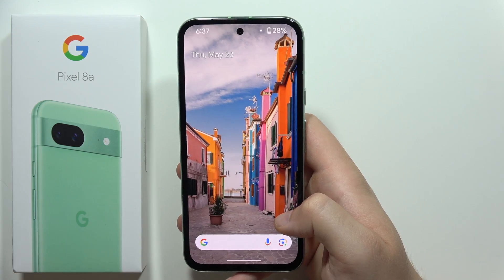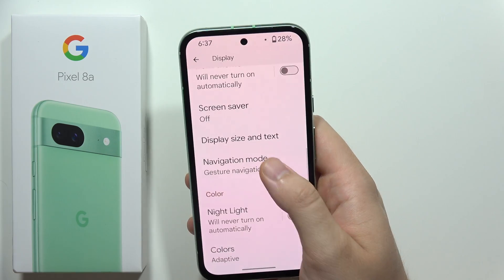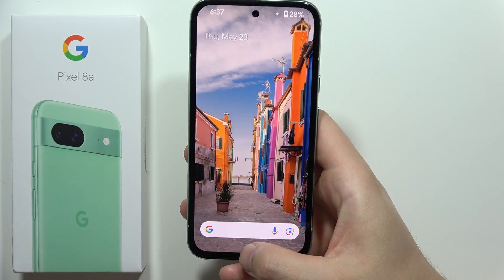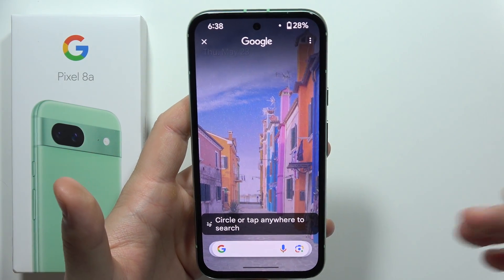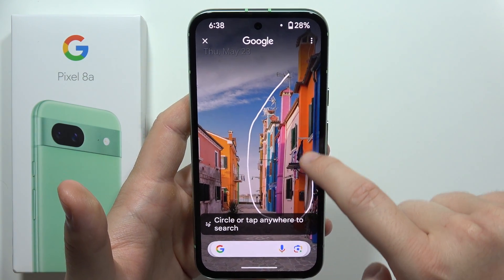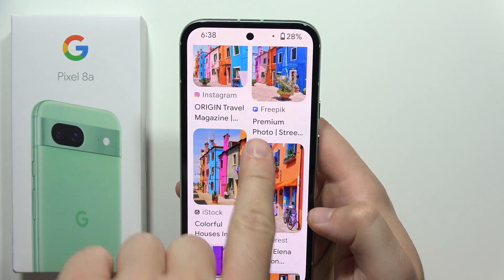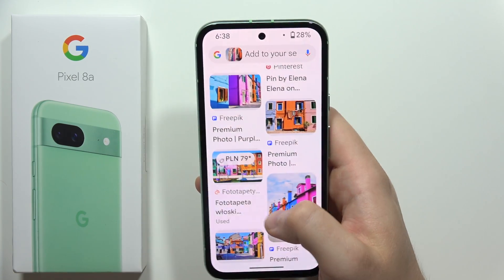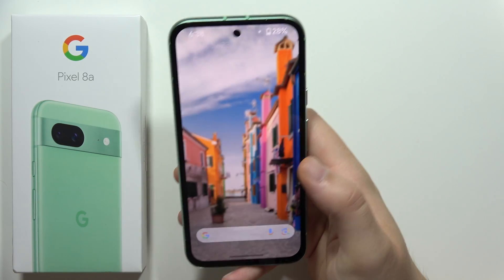Pixel 8a: How to Use Circle to Search Feature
Skip the back-and-forth between apps with Circle to Search on your Pixel 8a! This innovative feature lets you search the web directly from anything you see on your screen – text, images, or even products.

Pixel 8a Circle to Search
How to use Pixel 8a screen search
Search by image Pixel 8a
Google Pixel 8a search anything on screen